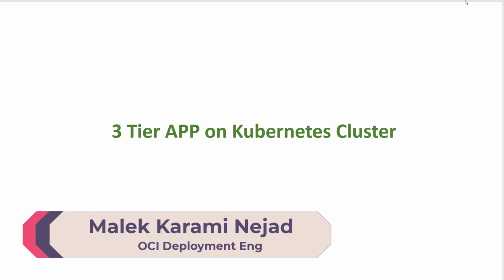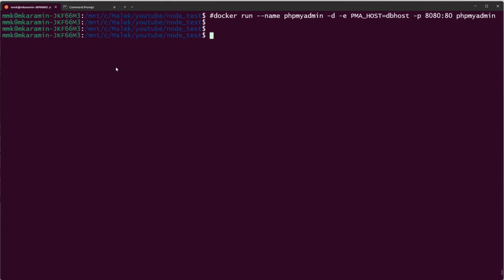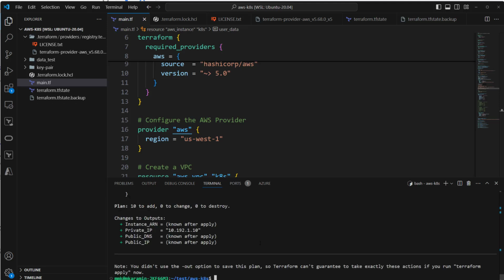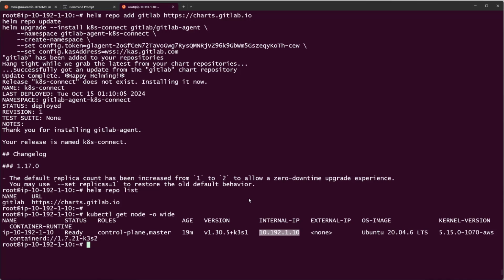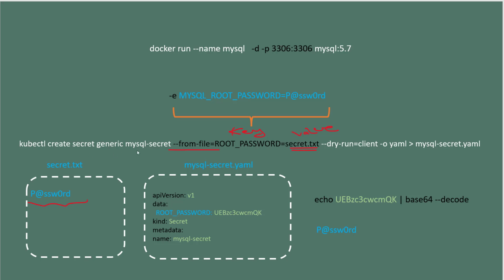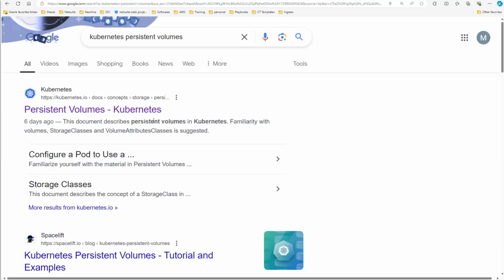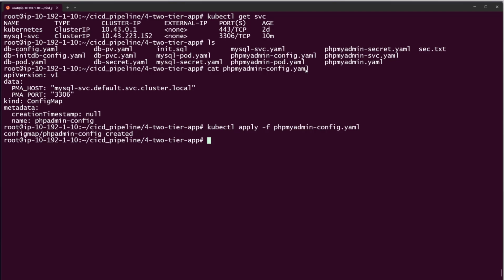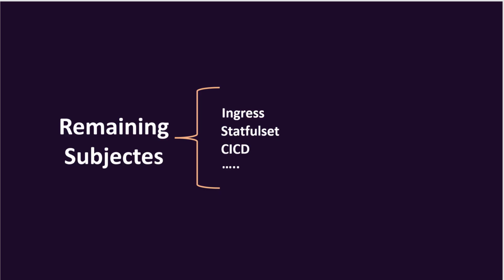(Part 1) Step-by-Step 3-Tier NodeJS App Deployment on Kubernetes – No Experience Needed - End to End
Are you ready to dive into the world of Kubernetes? In this hands-on tutorial, we’ll guide you through deploying a 3-tier application step-by-step—from setting up your Kubernetes cluster to managing each layer of the app. Perfect for beginners, this video covers everything you need with clear explanations and easy-to-follow steps.

No prior experience with Kubernetes? No problem! By the end, you’ll have a fully deployed application and the confidence to tackle your next Kubernetes project. Let’s get started on your journey to mastering Kubernetes deployment!

00:00:00  Introduction
00:01:17  Project description
00:03:02  Run Project Manually
00:14:38 Create application image Manually
00:19:00 Bring up a Kubernetes Cluster
00:23:52 Connect Cluster to Gitlab
00:29:27 How to prepare Config files
00:37:45 How to prepare MySQL database config files
00:48:05 How to create PV and PVC for  MySQL database
01:02:42 Deploy App on Kubernetes Cluster
01:06:38 How to pull image from private Repo